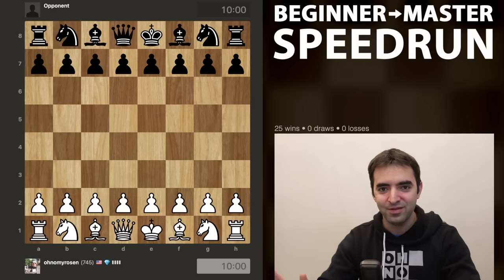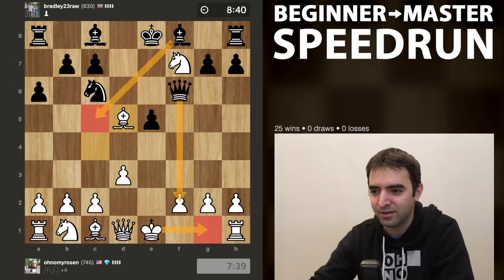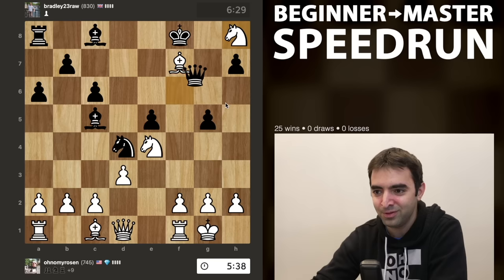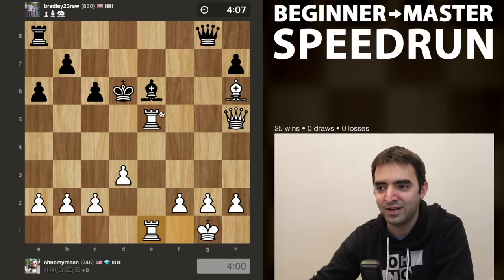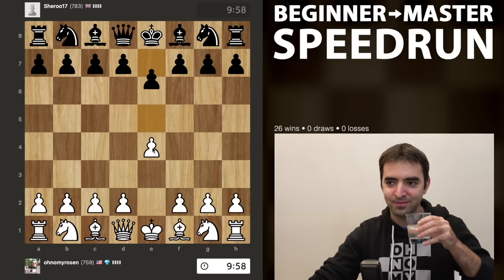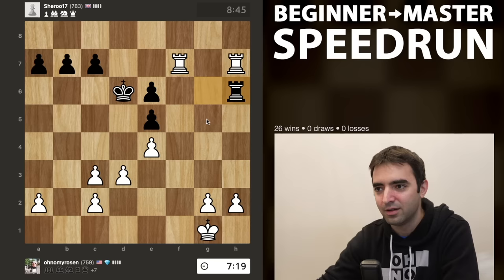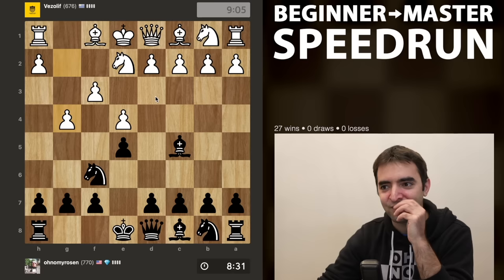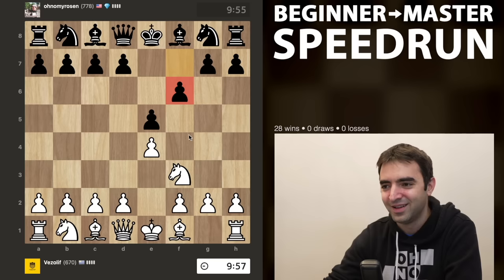Crushing Beginner Blunders | Speedrun Episode 8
In this Beginner to Master Speedrun Series, I try to climb the rating ladder while providing lots of lessons about chess along the way. In this episode, I play 3 instructive chess games, all of which feature early moments in the opening where I punish beginner blunders.

0:00 8-year-old Eric Rosen
0:35 Fried Liver inspired opening
16:28 Punishing the Attempted Reversed Fried Liver
22:17 Never play f3???

💌SEND FANMAIL ►
Eric Rosen
4579 Laclede Ave. # 205